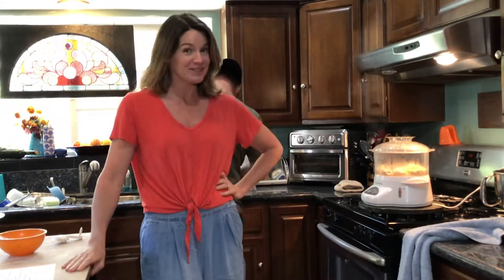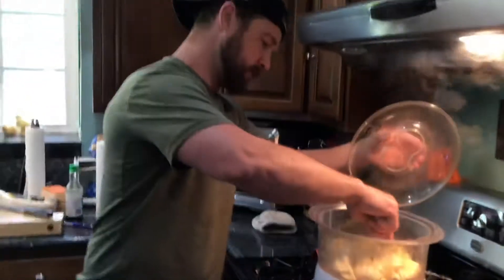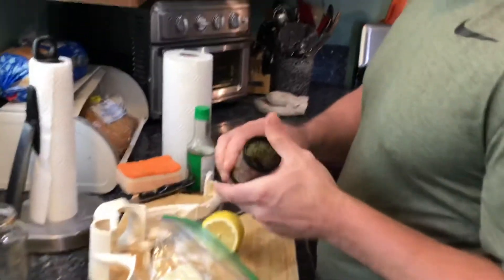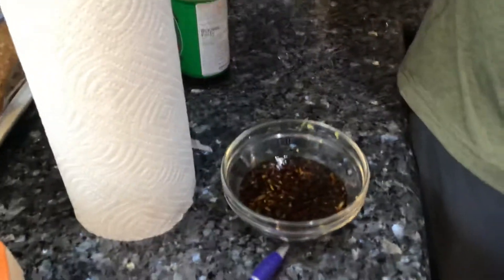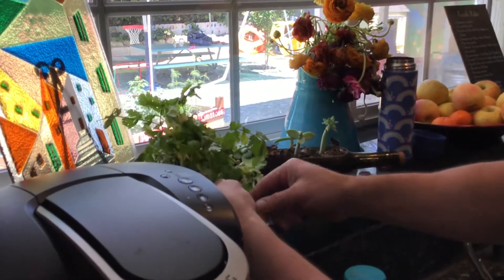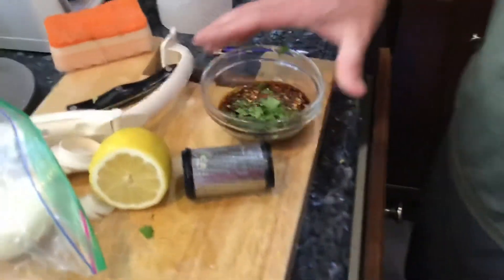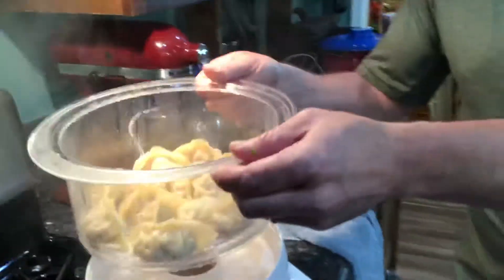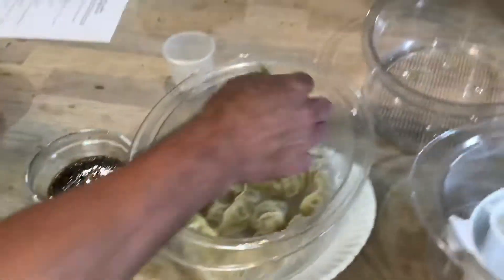What’s Cooking? with Mr. Tim